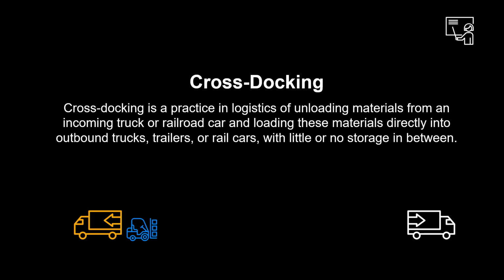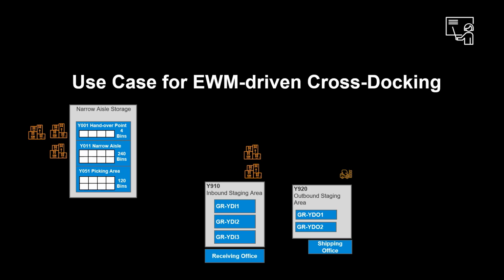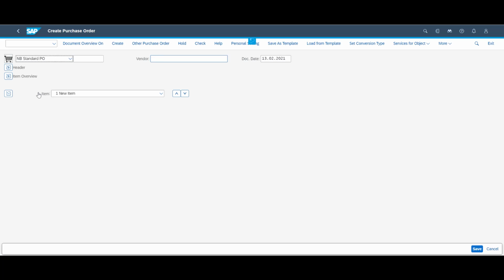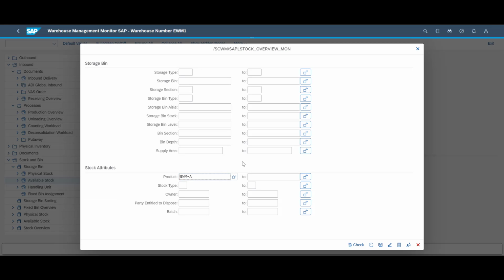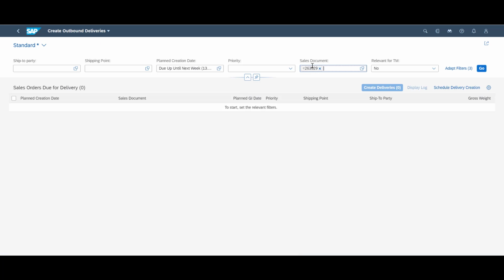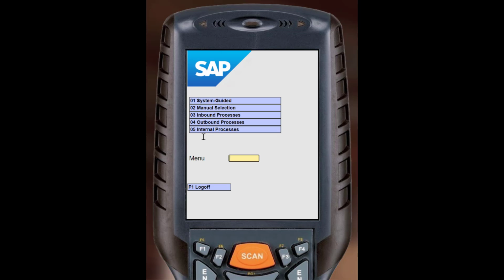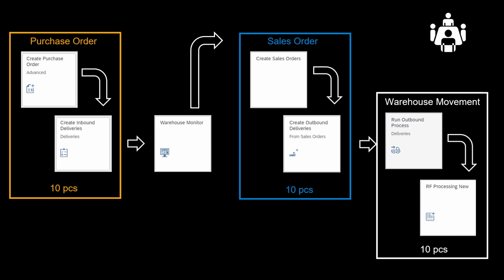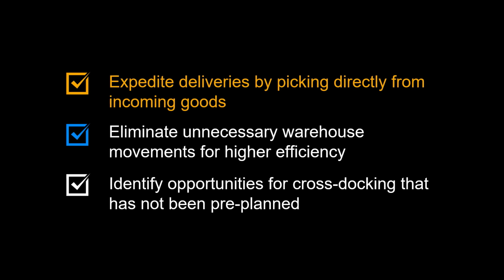SAP S/4HANA Extended Warehouse Management EWM-Driven Opportunistic Cross Docking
This video will show how you can utilize opportunistic cross-docking in S/4HANA Extended Warehouse Management to expedite deliveries and reduce the overall number of warehouse movements.

Opportunistic cross-docking let you expedite deliveries by picking directly from incoming goods.
It eliminates unnecessary warehouse movements for higher efficiency.
And it helps you identify opportunities for cross-docking that has not been pre-planned.

0:00 Introduction
0:24 Benefits
0:42 Concept
1:49 Scenario/Demo
5:37 Available in
5:48 Recap of Benefits